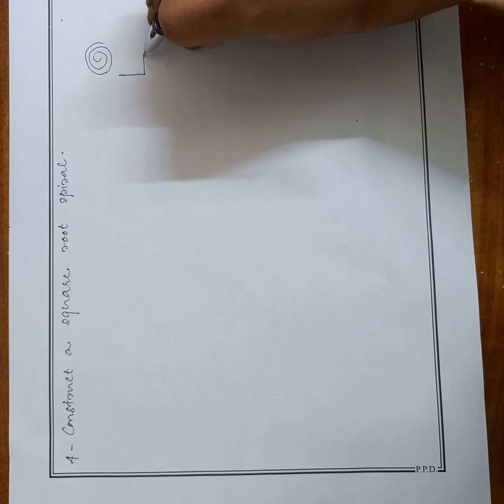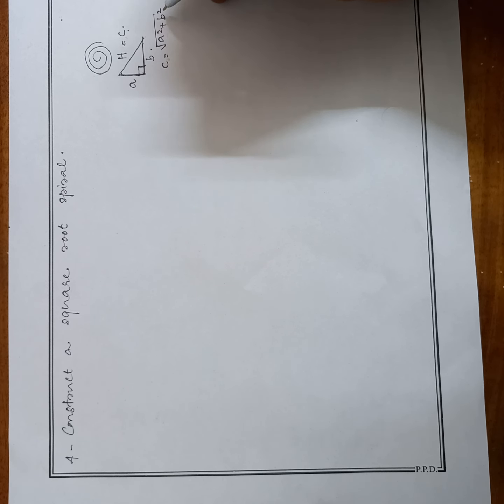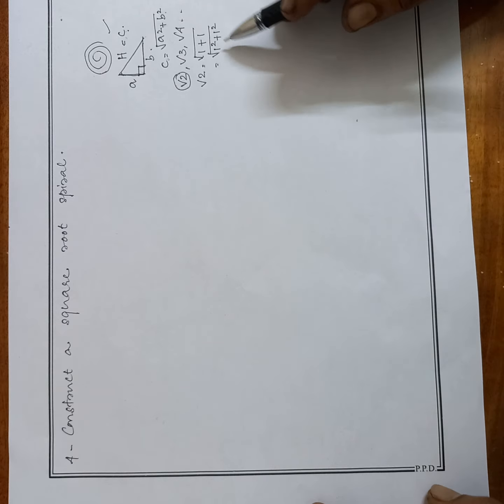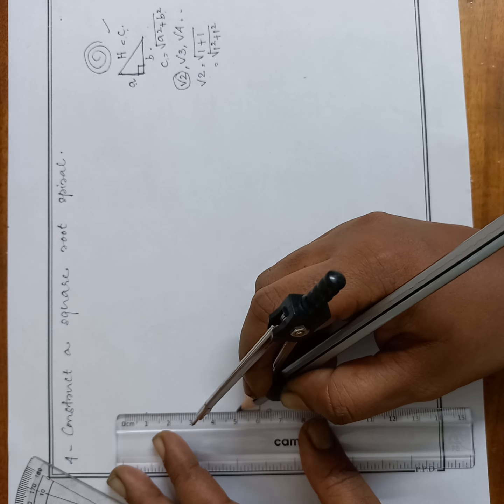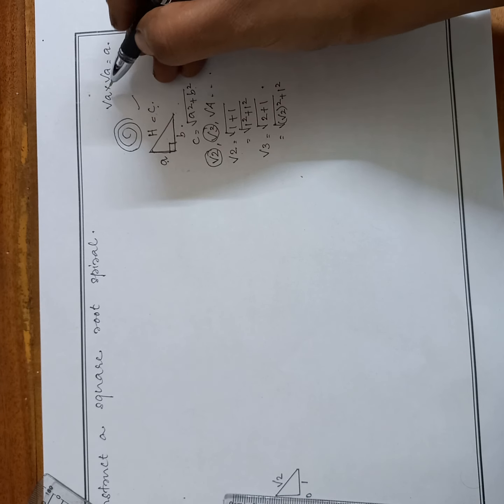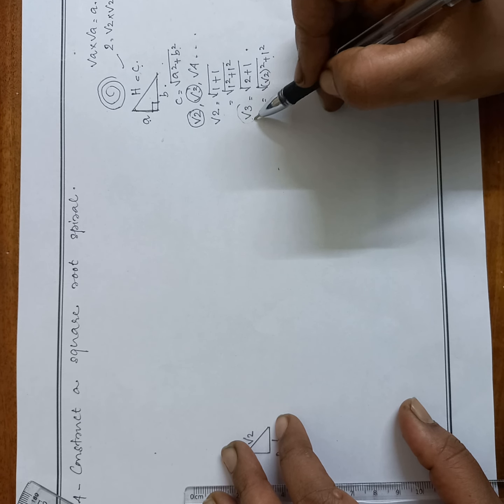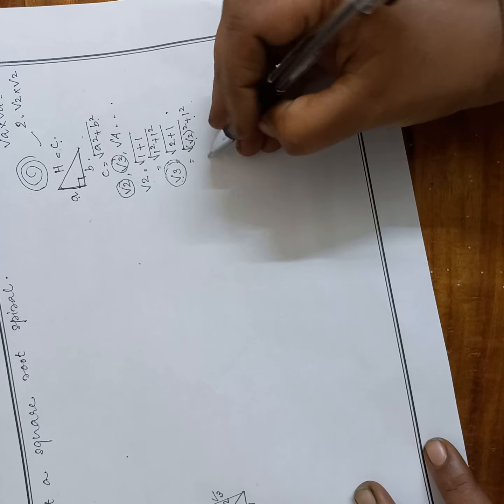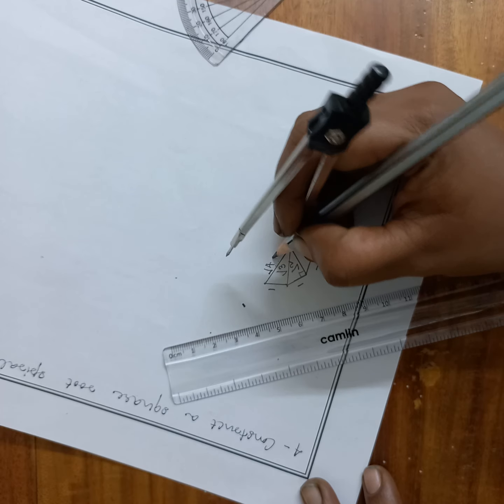NCERT , Class IX , Maths , Chapter 1